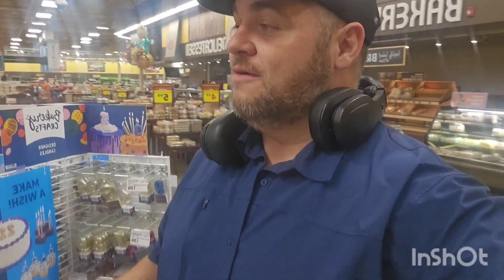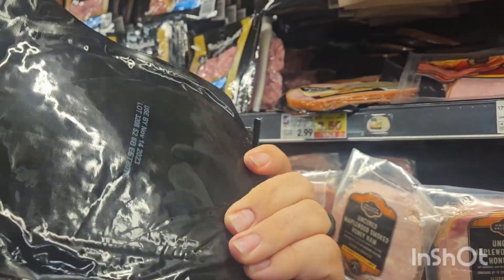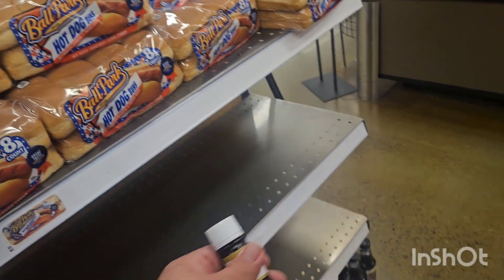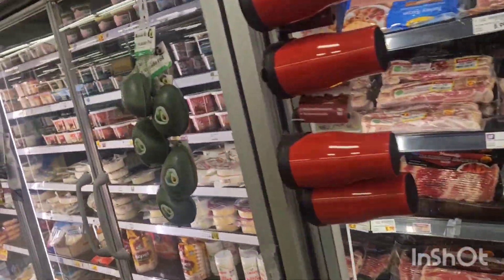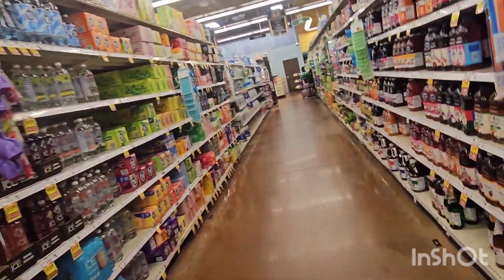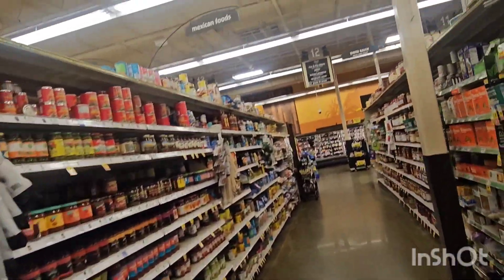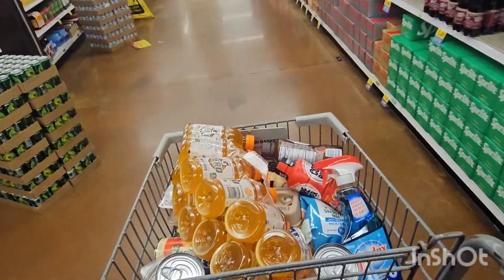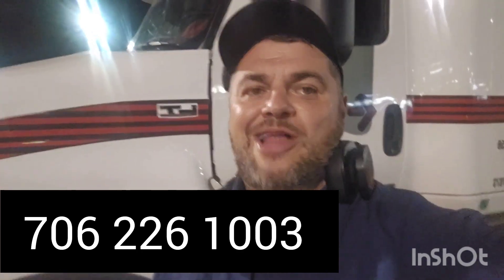Truck Driver Goes Grocery Shopping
If your looking for a great trucking company call
Rosedale transport 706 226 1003  tell them shawn sent you from you tube
home weekly
great pay
sign on bonus
plenty of miles all you can do
90 percent drop and hook
Rosedale transport  hires new truck drivers right out of school 🏫 👏 🙌

To join the membership where u will have complete access to my training program Go to my home page on you tube and click join or visit this website to join or support the channel
Once you join you will get my phone number where you can call me anytime so I can help you succeed in this trucking world
Join today and let's get Trucking

For all those non truckers who donate I truly appreciate your support
Every donation goes to help train new drivers and make Trucking great again

The information provided on Trucking life with Shawn is for general informational purposes only. It is not intended to be a substitute for professional advice, training, or instruction. Always seek the guidance of a qualified instructor, driving school, or relevant authority before relying on any information provided on this channel.

The content presented on Trucking life with shawn is based on personal experiences, research, and general knowledge about truck driving. While we strive to provide accurate and up-to-date information, we make no representations or warranties of any kind, express or implied, about the completeness, accuracy, reliability, suitability, or availability of the information, products, services, or related graphics presented on this channel. Any reliance you place on such information is therefore strictly at your own risk.